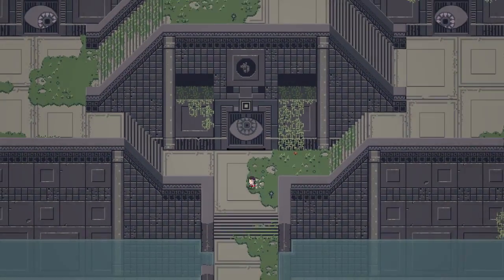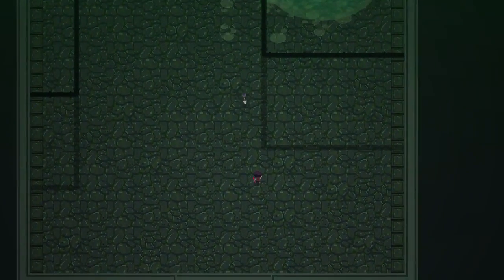Titan Souls Gameplay - Sludgeheart - Titan Souls Boss #1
Titan Souls gameplay & my first look with boss #1

Between our world and the world beyond lie the Titan Souls, the spiritual source and sum of all living things. Now scattered amongst the ruins and guarded by the idle titans charged with their care, a solitary hero armed with but a single arrow is once again assembling shards of the Titan Soul in a quest for truth and power.

Thanks for all your support! Subs, likes & comments greatly appreciated. See you in game!